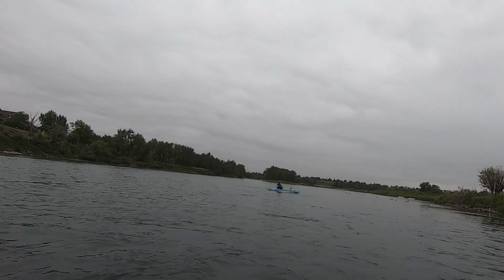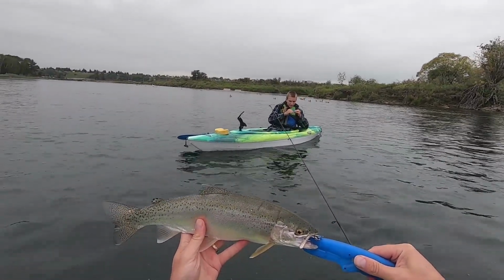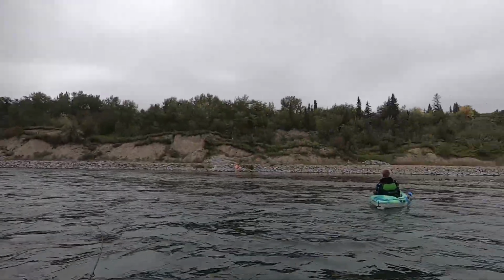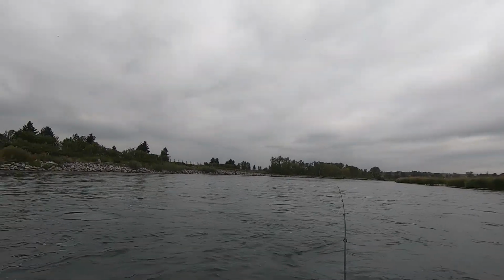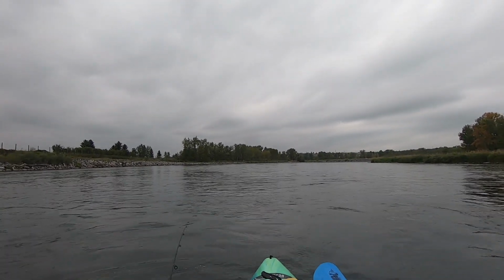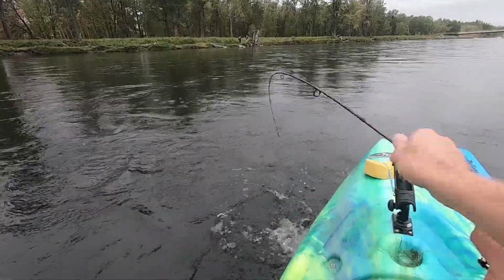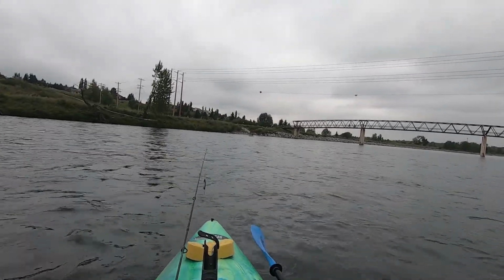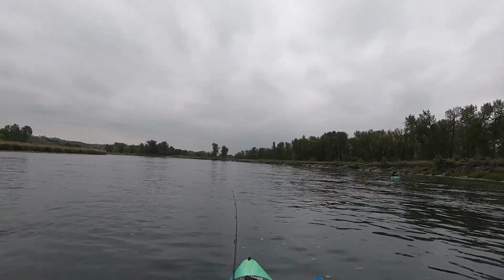Ep12: Kayak Fishing on the Bow River, our first Q&A, and a first-to-catch Rainbow Trout!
In this episode we float the Bow River in Calgary.  We answer questions and comments from previous episodes and also try to catch some trout along the way.  We have another great day and another day of first-to-catch fish.

We will also link products from our videos below.  Any purchase made through our link regardless of the product qualifies:

GoPro Hero 7 Black
GoPro Foam Wind Screen
Abu Garcia Revo MGX Reel

You can also check out our instagram and twitter for photos and other updates